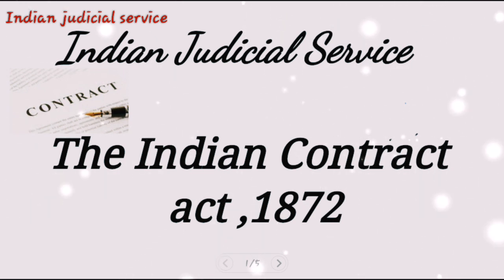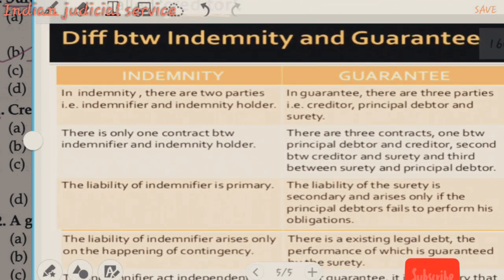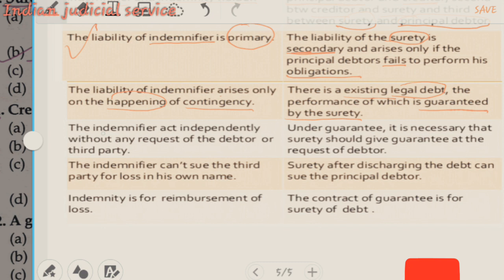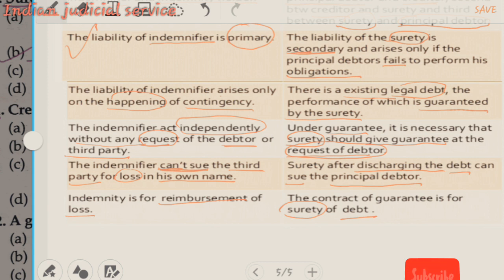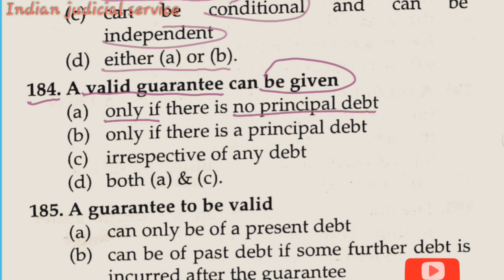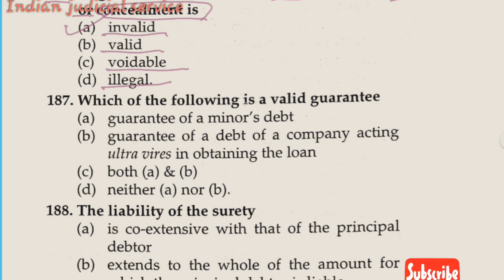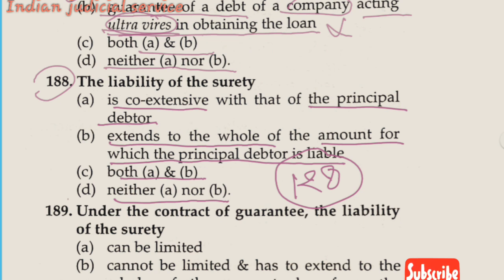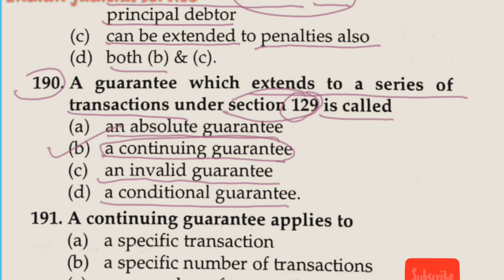Top 300(PART-13) MCQ OF INDIAN CONTRACT ACT ,1872 (ENGLISH)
TOP 300 MOST IMPORTANT MCQ OF INDIAN CONTRACT ACT,1872 FOR CIVIL JUDGE(SPECIALLY FOR BIHAR AND UP), HJS and LAW OFFICER ETC.